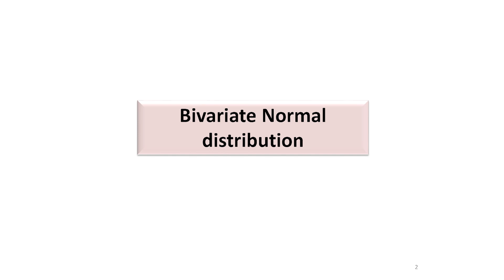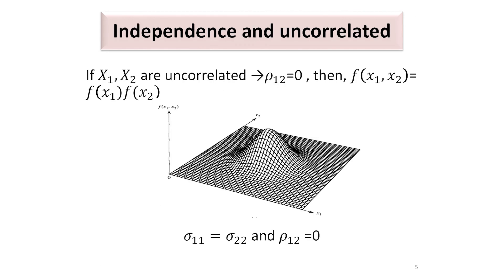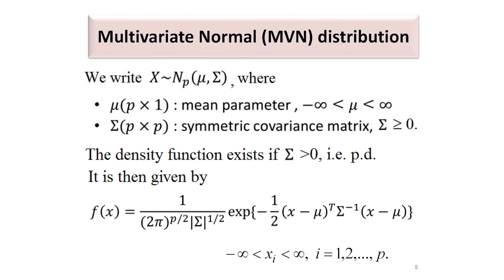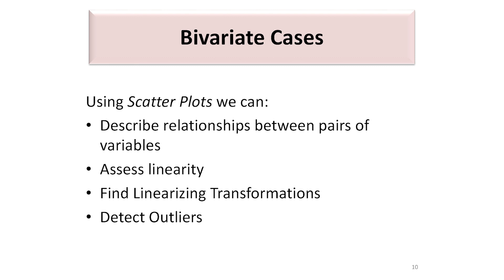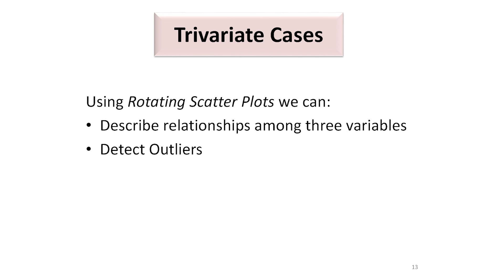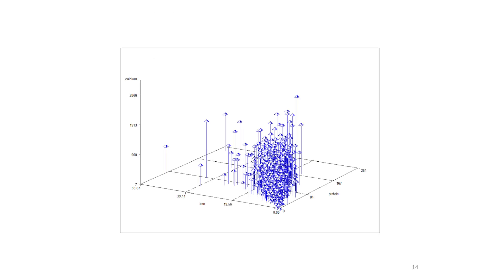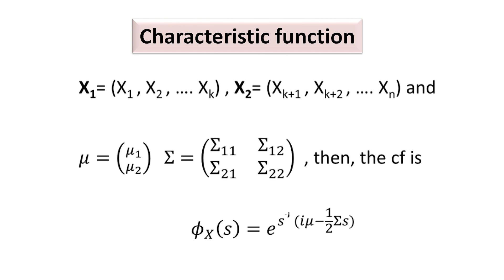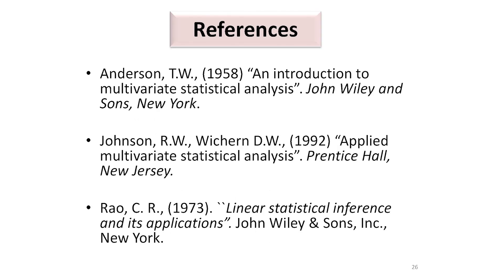AMA 3 Video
Applied Multivariate Analysis